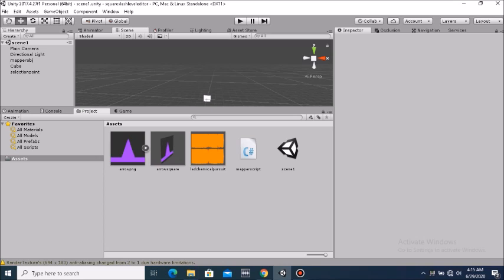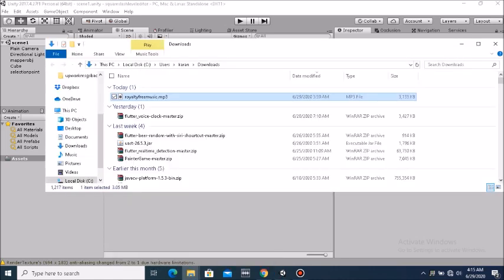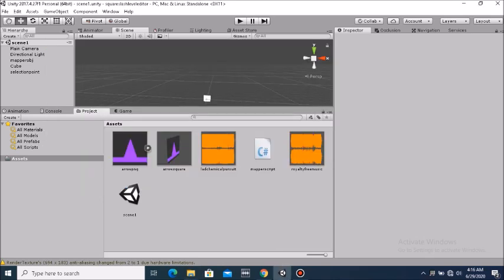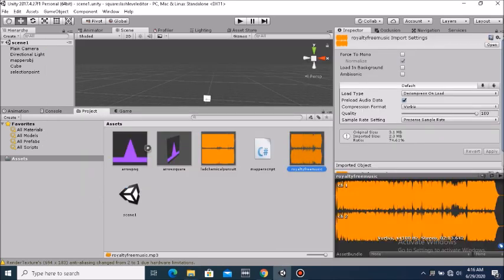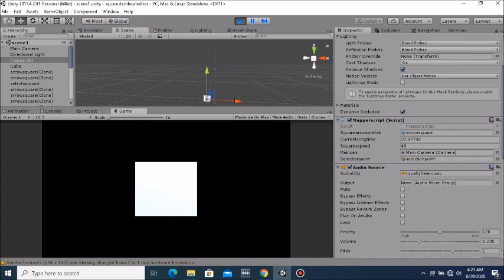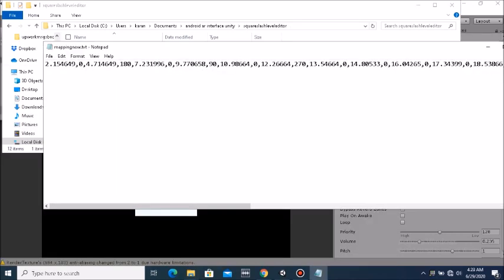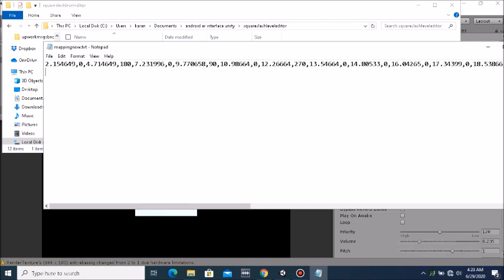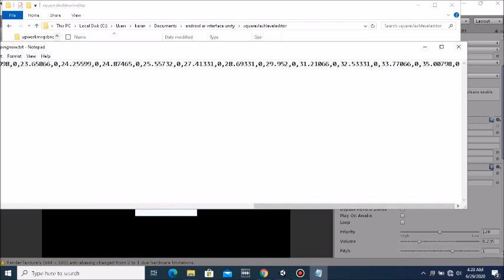Square Slash - Indie Game Devlog (part 7) - Level Editor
this is the seventh part of my indie game devlog where im making a game called square slash

in this part we go over the level editor for square slash.